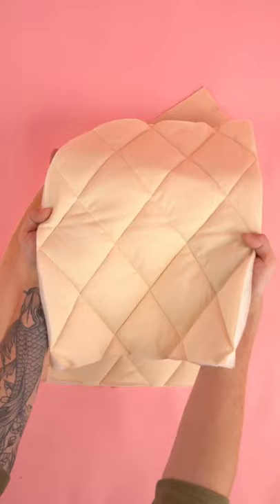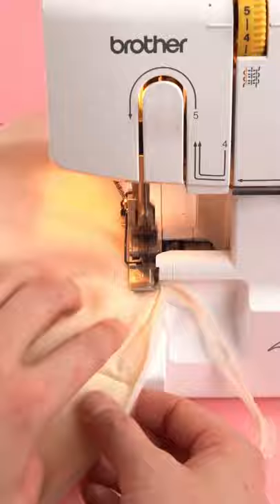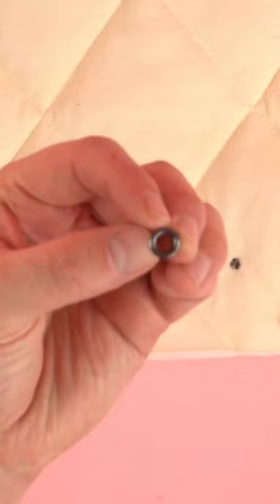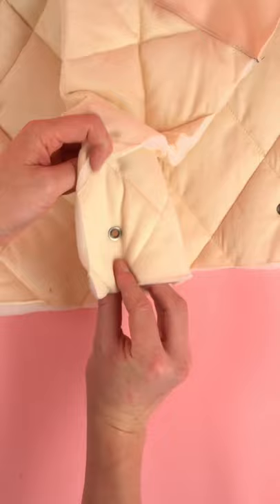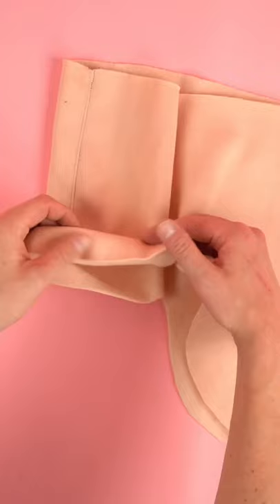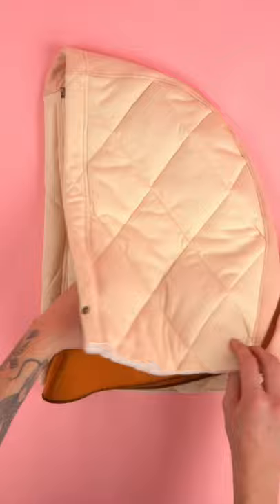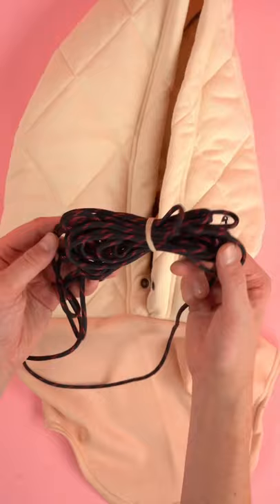How to make Balaclava plus printable sewing pattern!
***Supplies Needed***
-LINK to Fabric(Sweatshirt Fleece)
-LINK to Fabric(Fleece)
-LINK to Fabric(Sherpa)
-LINK to Cord
-LINK to Cord Stoppers
-LINK to Eyelets
-LINK to Coverstich Machine
-LINK to Serger

Fun DIY sewing project for all skill levels! This is a step by step sewing tutorial for balaclava face mask! The video also includes a printable pattern (balaclava sewing pattern) so you can follow along easily. I recommend using a nice fluffy soft Sherpa fabric to make your balaclava. This pattern can be made is multiple variations. Have fun making your own balaclavas! This is also a great DIY gift for the holidays. What are you waiting for grab the printable sewing pattern and lets start sewing! Hope everyone has fun with this easy sewing project!